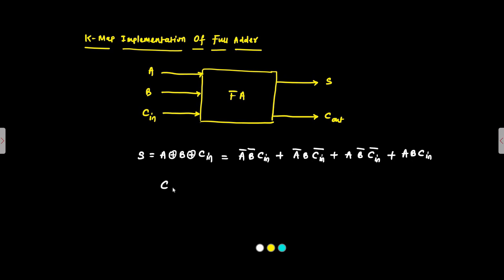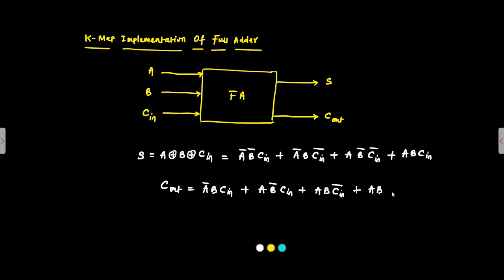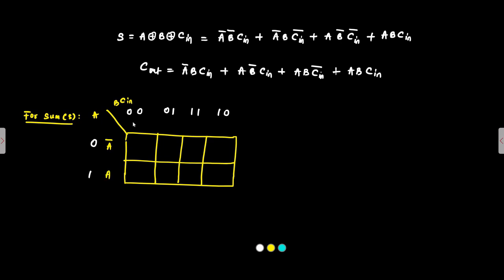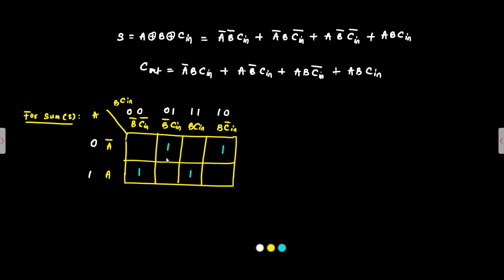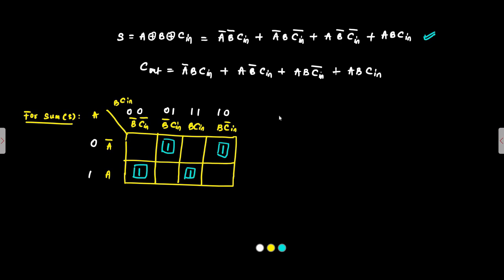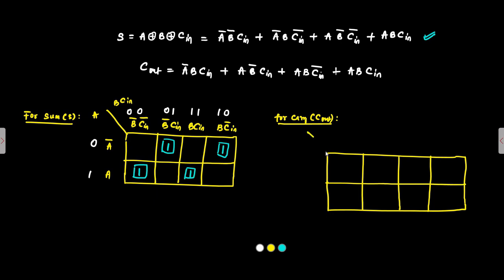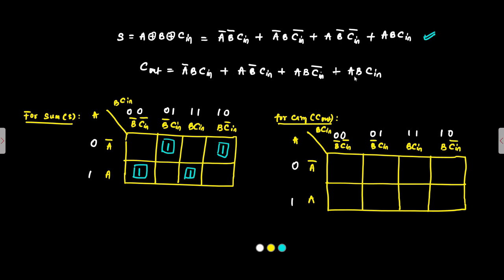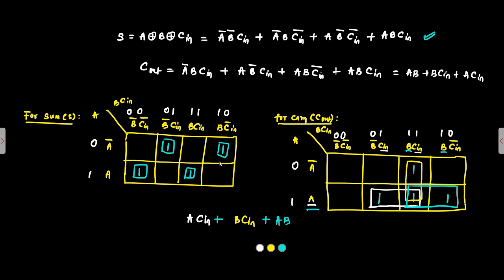Full Adder | Karnaugh Map | Digital Electronics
In this video, we are going to discuss some basic concepts related to Full Adder Karnaugh Map implementation.